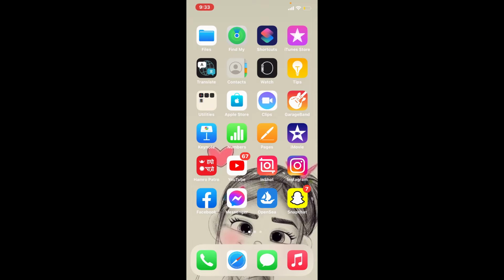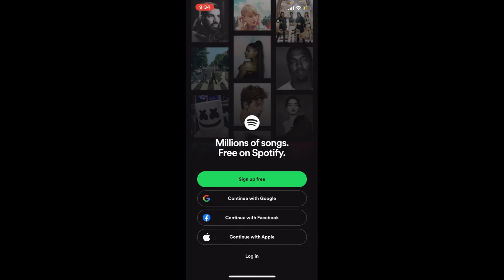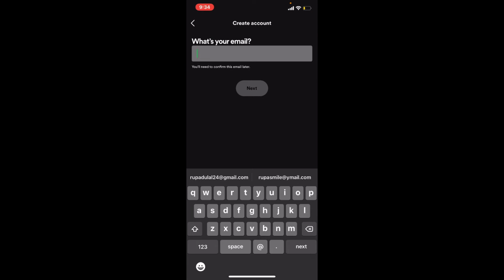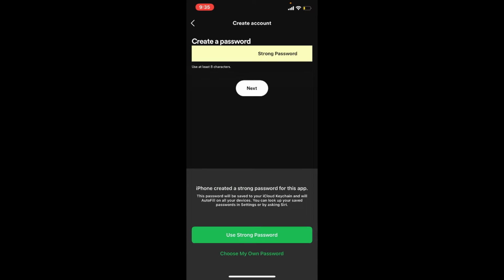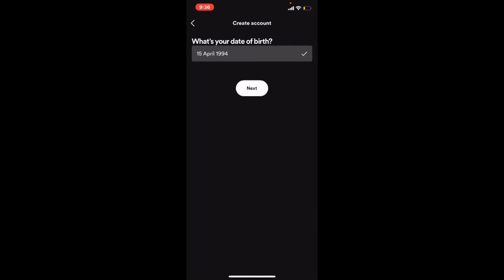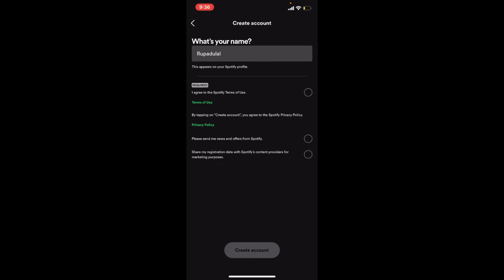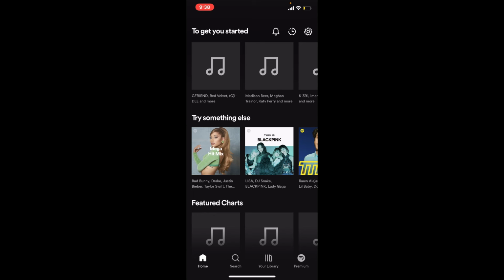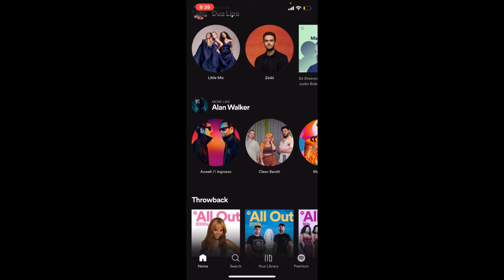How To Create Spotify Account On iPhone | Spotify Sign Up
In this video I am going to guide you How To Create Spotify Account On iPhone.

CHAPTERS
0:00 - Intro
0:19 - How To Create Spotify Account On iPhone
1:43 - Outro

Hey EveryOne!